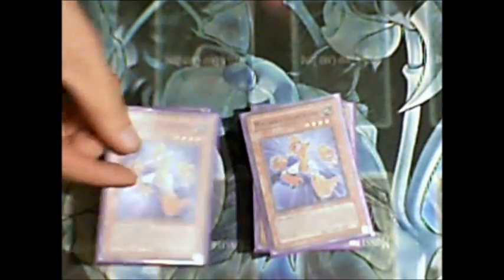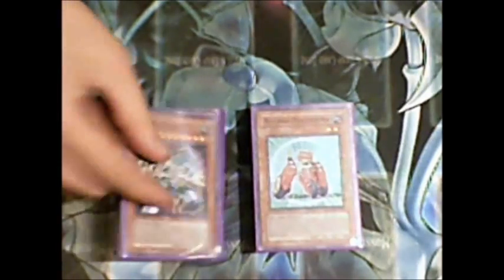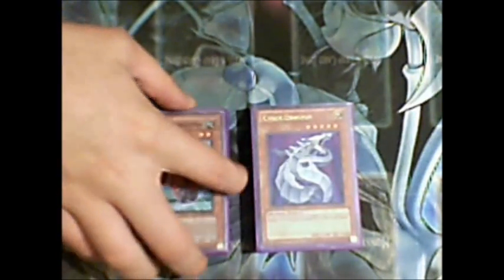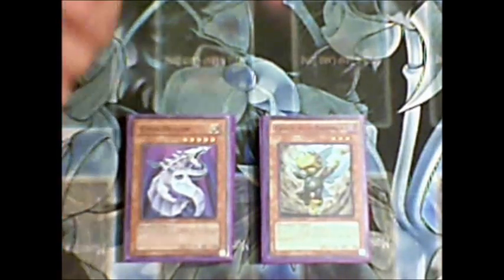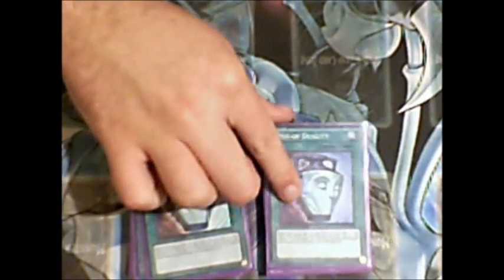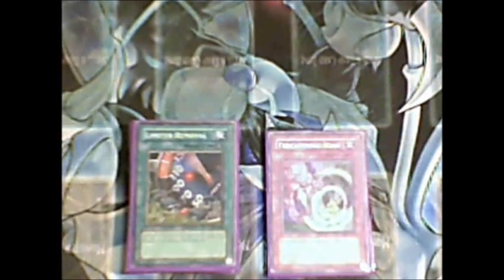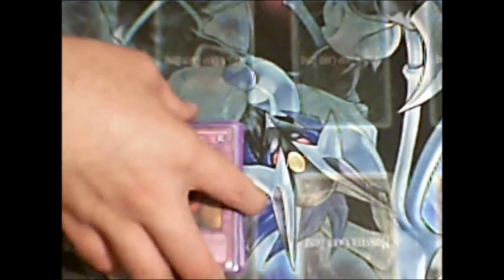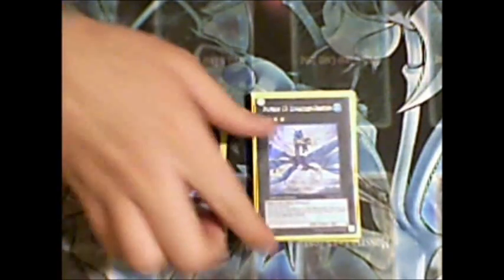Yu-Gi-Oh! Deck Profile | Machina Gadgets (Cameron) | Team: Bacon Strips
This Yu-Gi-Oh! deck profile was filmed during the September 2011 ban list.